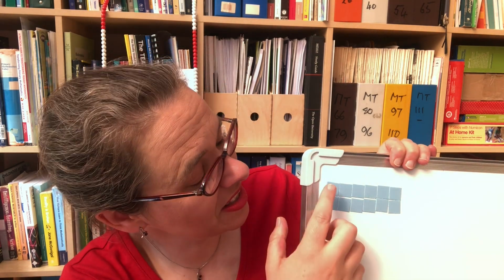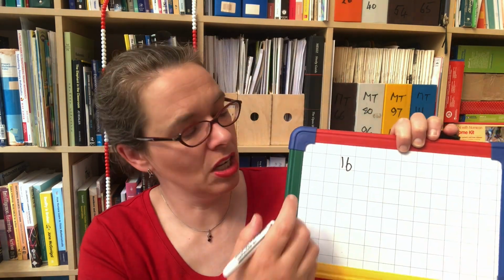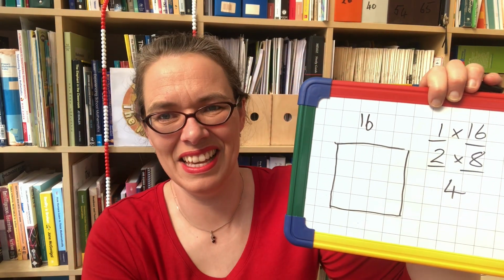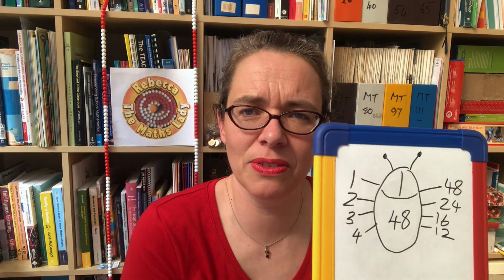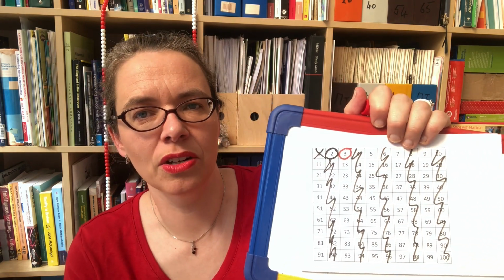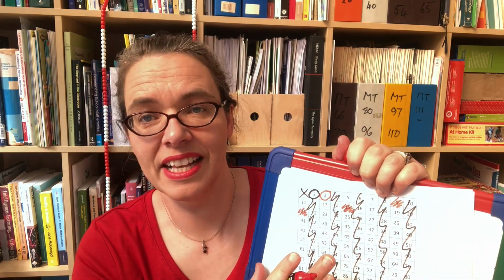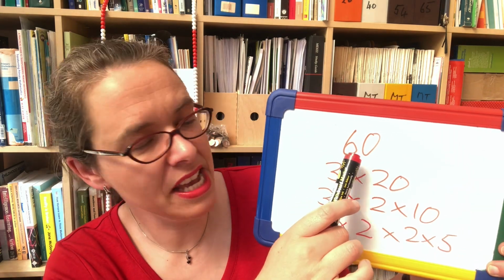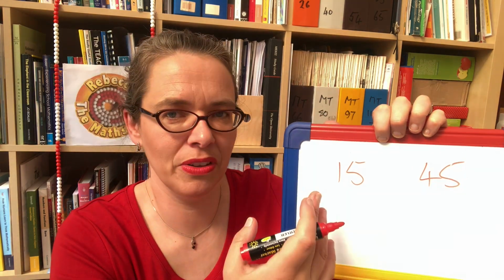Factors and Primes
Expert Primary Maths Teaching Series 3
Video 1: Factors and Primes
How to teach factors, factors pairs, primes, why 1 is not prime and common factors using rectangles (arrays), factors bugs, a sieve of Eratosthenes and prime factor decomposition.